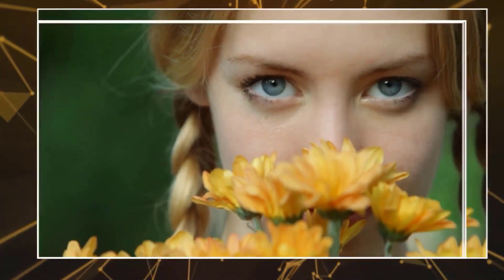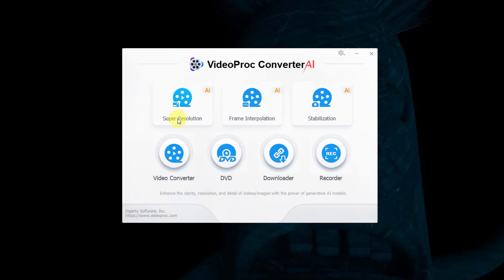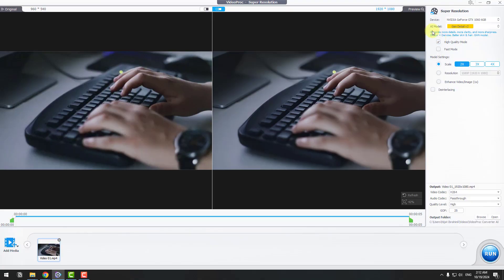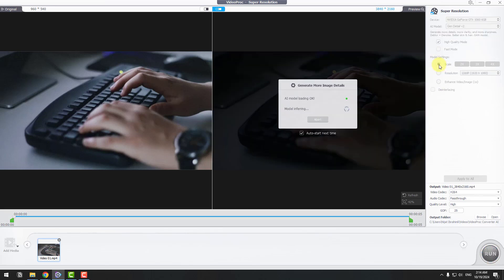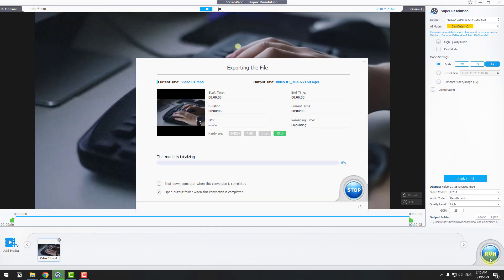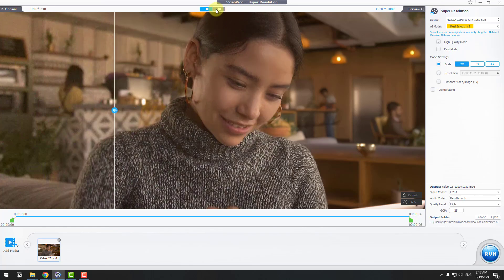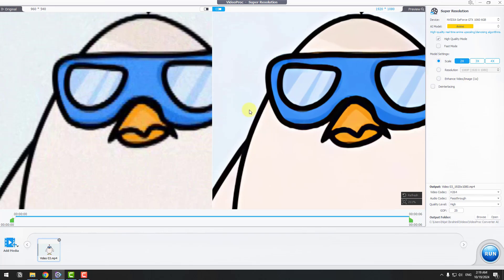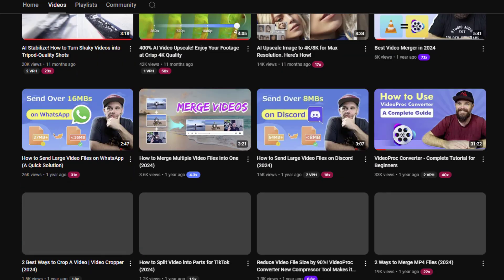Improve Your Videos with AI Tools - 2K, 4K | VideoProc Converter AI Tutorial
1.
2. Enhance video to 4K, image to 4K/8K quality in one click. With bonus feature to remove background audio noise, convert, download, edit, record and more.

Timecodes:
00:00 - Preview
00:10 - Intro
00:15 - Website Overview
00:38 - What We Can Do With VideoProc Converter AI
00:57 - Super Resulotion AI
01:29 - AI Models
01:43 - AI Model: Gen Detail v2
03:30 - AI Model: Real Smooth v2
04:30 - AI Model: Anime
05:35: Youtube Channel
05:53 - Finish